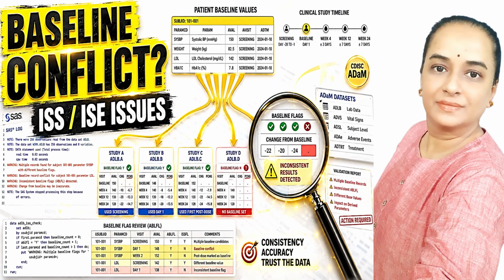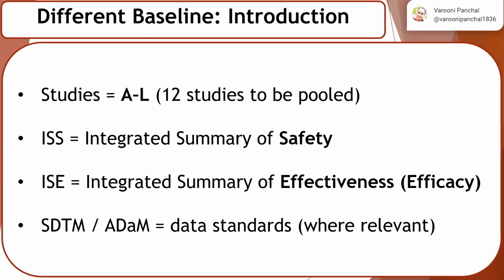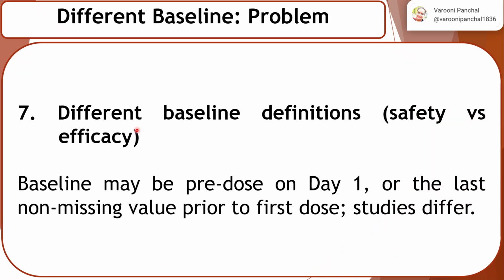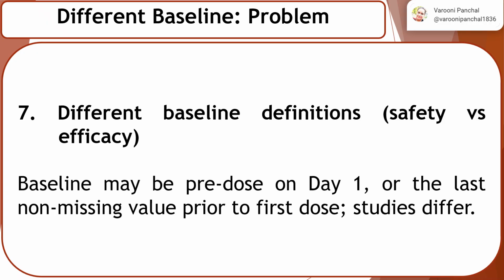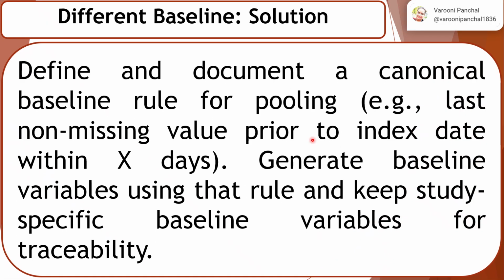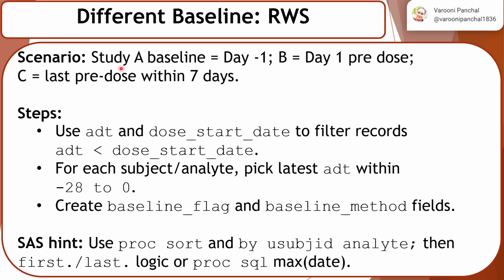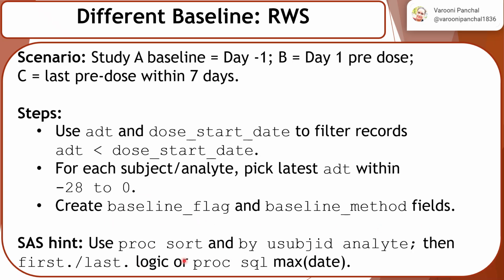71.7 - SAS Programming Challenges in ISS/ISE | Different Baseline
SAS Programming Challenges in ISS/ISE | Different Baseline |